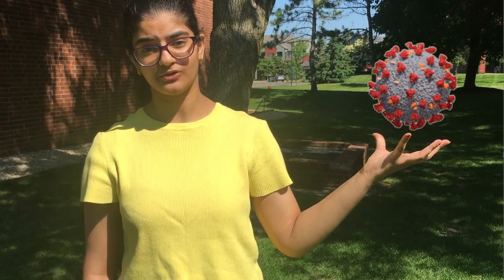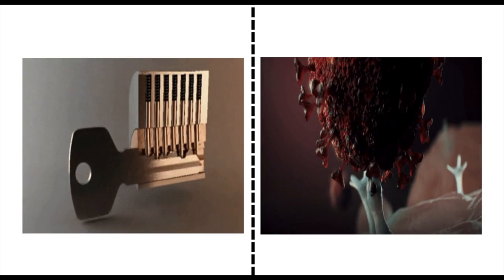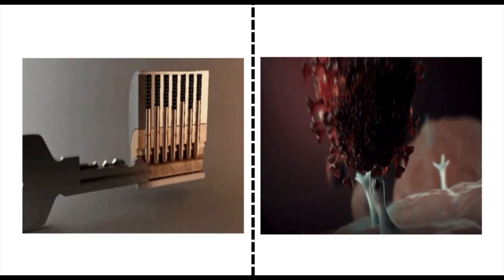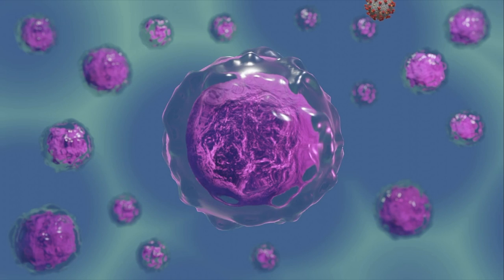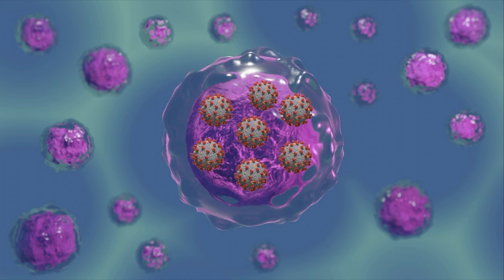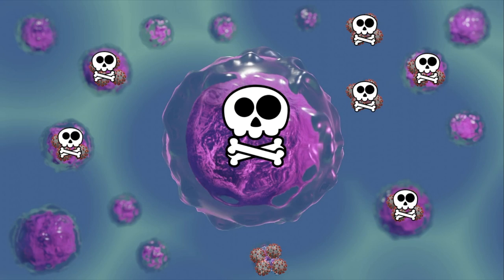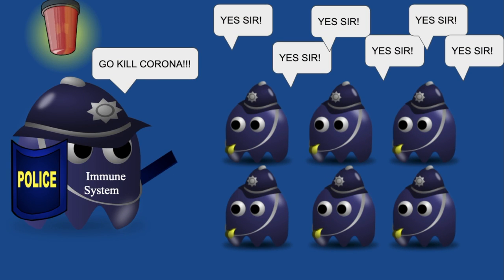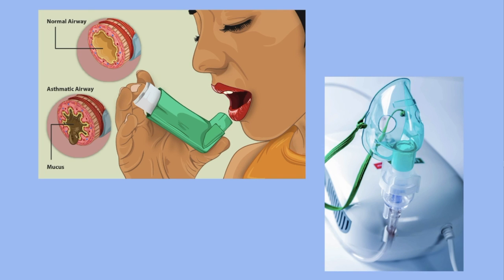Breakthrough Junior Challenge 2020 || The Duality of Covid-19: Virology and Immunology